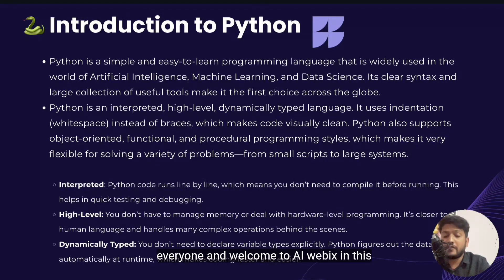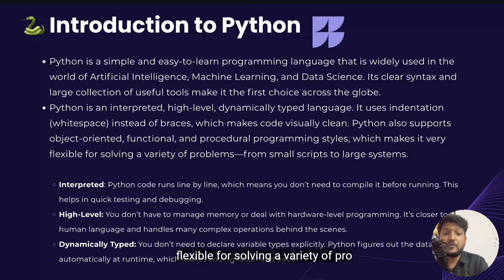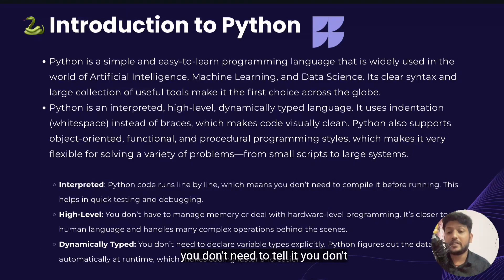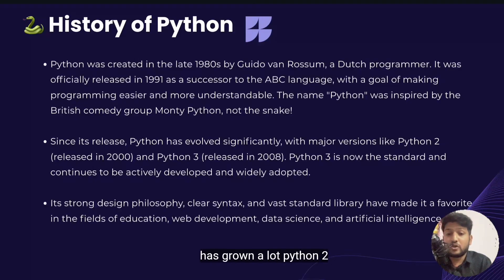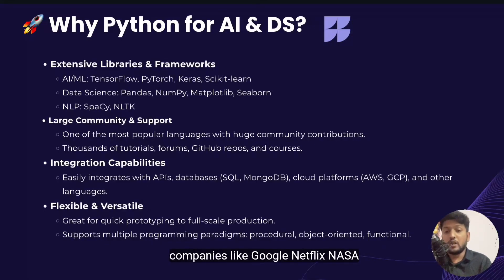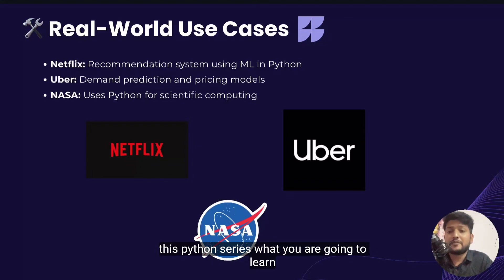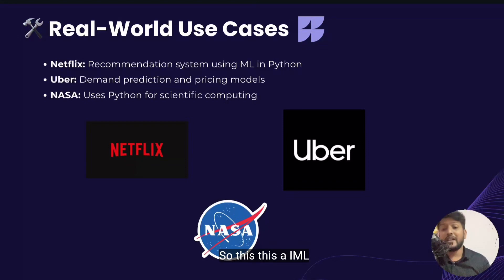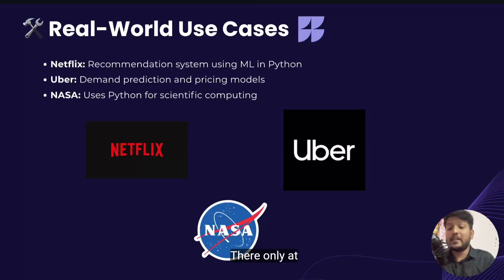EP 01 | Introduction to Python Programming | Learn Complete Python in 2025 | AiWebix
📌 Welcome to the First Lesson of the Python Programming Series by AiWebix!

In this video, we’ll dive into the Introduction to Python — understanding what Python is, why it’s so popular, and how it powers today’s AI, Machine Learning, and Data Science revolutions. Whether you're a school student, college learner, or working professional, this course will make Python easy and exciting for you!

Hi, I’m Harsh Kumar, your instructor of AiWebix. With 5+ years of experience in Machine Learning and currently working as a Senior Machine Learning Engineer at Tiger Analytics, I’ve designed this course to be student-friendly, real-world focused, and internship-backed to give you practical career advantages.

📚 What You’ll Learn in This Series:
Why Python is the #1 programming language
Applications in AI, ML, Web Development & Data Science
Python basics explained simply for everyone
Real-world examples and coding sessions
Career roadmap after learning Python

AiWebix is an EdTech & AI startup, empowering students across India to learn AI, Data Science & Full Stack Development through affordable and practical learning paths. Every student completing the AI course & Assignments(Launching Soon) will also get a 3-month paid internship (₹5,000/month minimum).